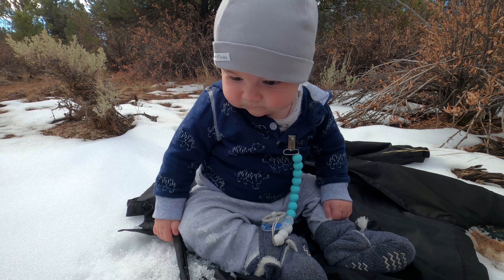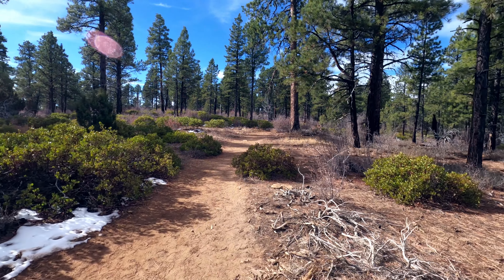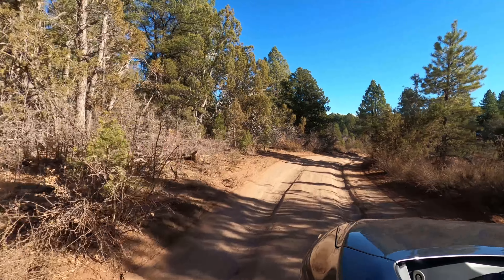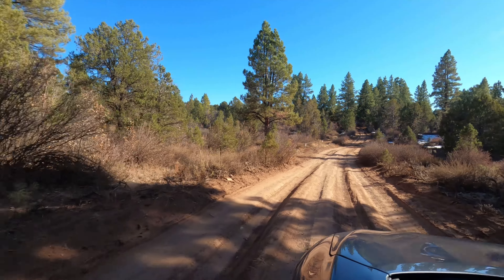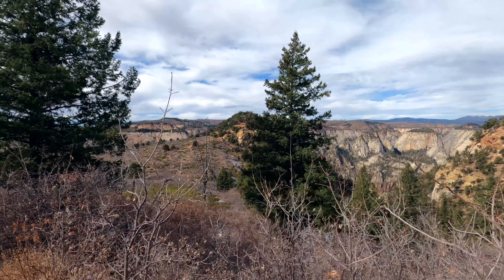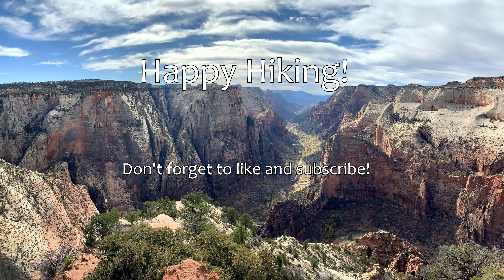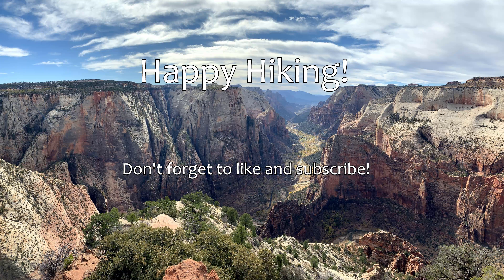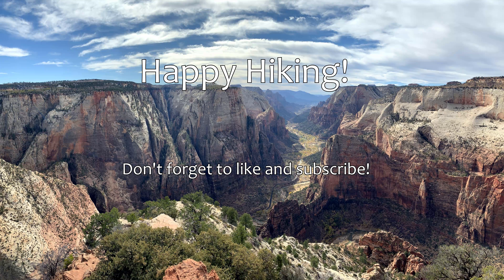Best view in Zion National Park! Easy hike to Observation Point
Observation point is the overlook with the best view of Zion National Park. In this video I give you the basics of how to get there. The total hike is 6.7 miles with 696 feet of elevation gain via the East Mesa trail.  Be careful, it can get muddy, especially the road to the parking area. The last half mile drive is a dirt road. Please know your limits and be careful, this is the Utah wilderness. Here's the link to the parking area. Have fun!